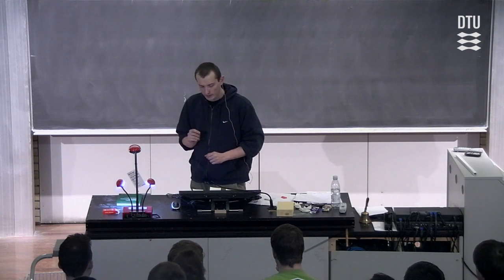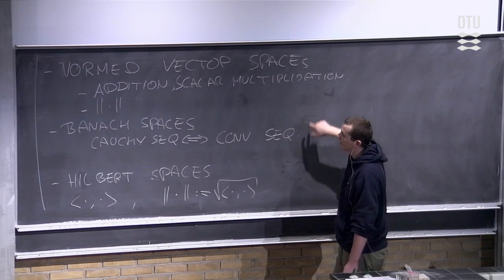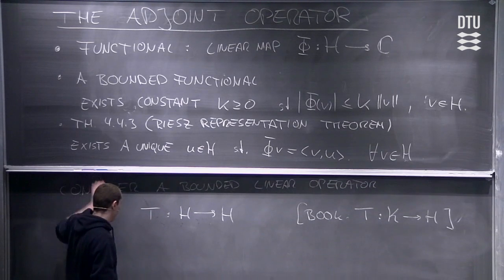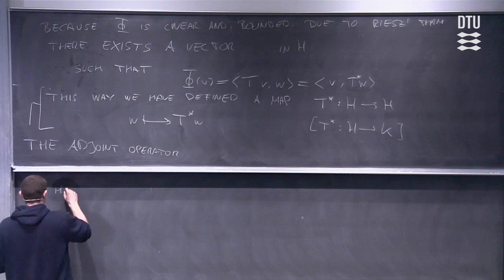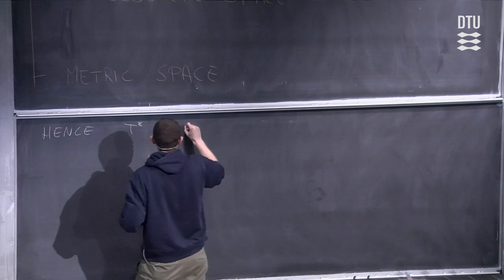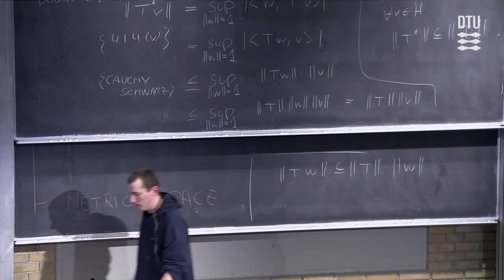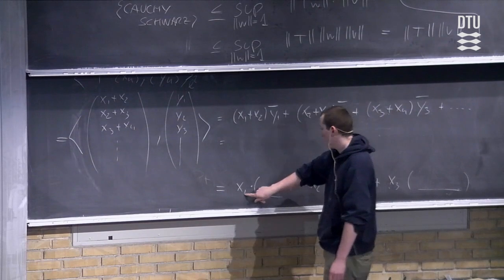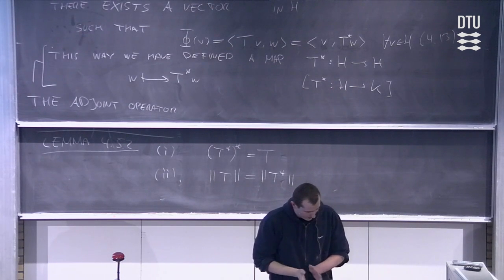Adjoint Operator Part 1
Lecture with Mads Jakobsen. Kapitler: 00:00 - Introduction; 00:30 - Homework; 04:30 - Normed Vector Spaces; 08:30 - The Adjoint Operator; 18:30 - Theorem 4.5.1; 19:30 - Proof; 24:00 - Lema 4.4.2; 32:30 - Example Week 2;